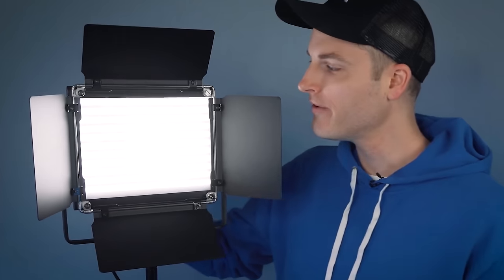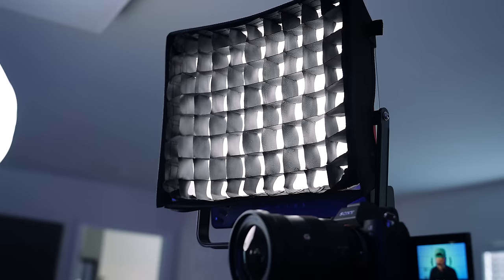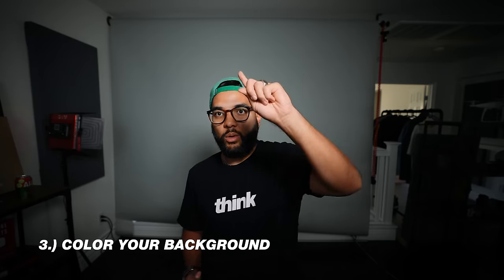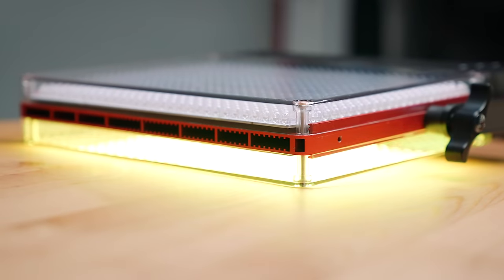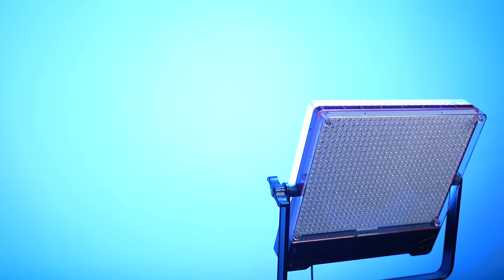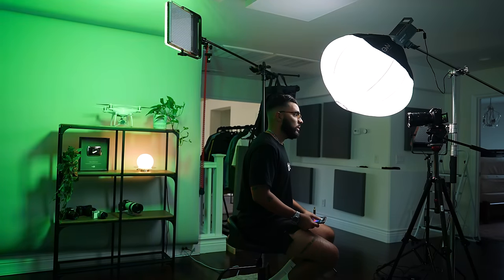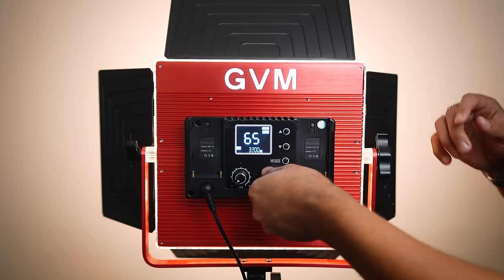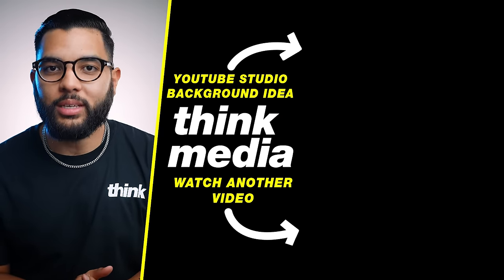Best RGB Panel Lights for Videos! (GVM 50SM LED Review)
In this video, Omar reviews the GVM 50SM RGB Light. Check out the GVM 50SM PRO RGB Light (2-Pack) HERE ➡️

📒 Show Notes  📒

1️⃣ GVM 50SM PRO RGB Video Light with Double Sided Light (2-Pack)

2️⃣ GVM 50SM PRO RGB Video Light with Double Sided Light (3-Pack)

Cheaper Alternative:
3 Lights
2 Lights
1 Light

About:
In this video, Omar reviews the new GVM 50SM RGB LED Light Panels. This review is a great lighting kit for YouTube video. These lighting panels are great for YouTube.